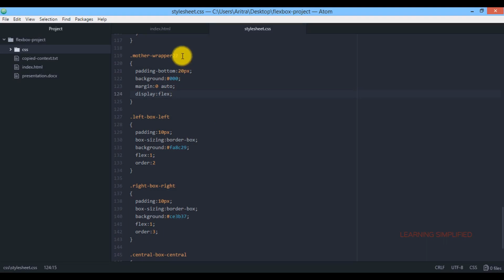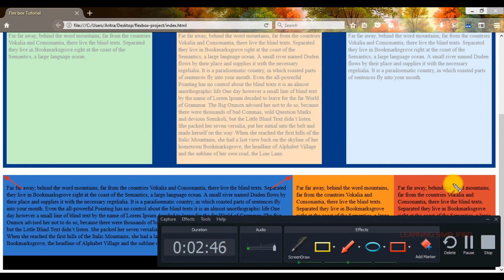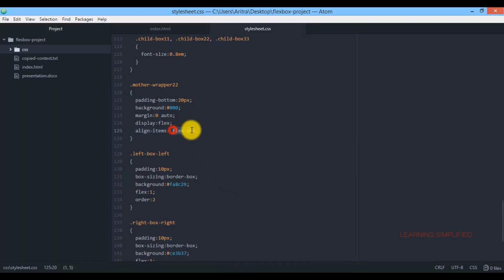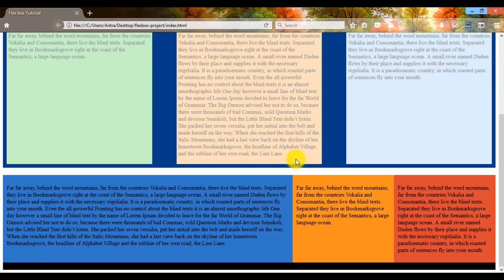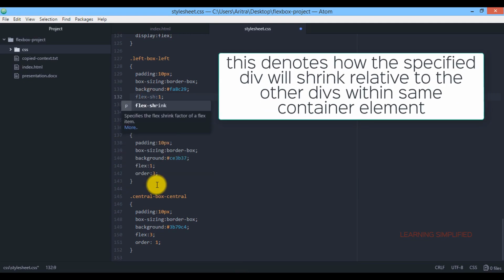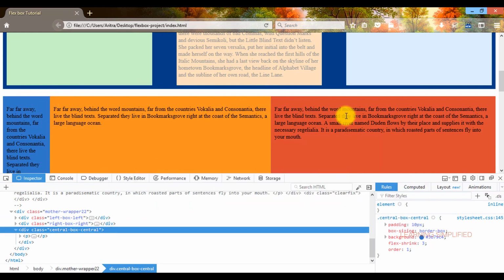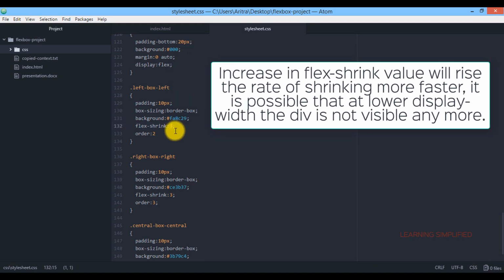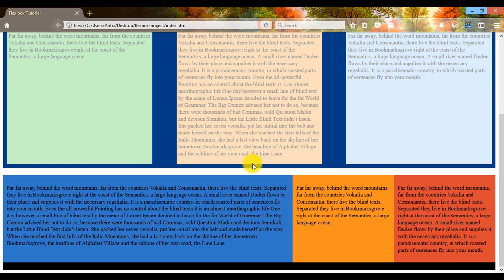Flexbox CSS Tutorial for Beginners #3 -Align items and Flex-shrink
How to learn Flexbox CSS - A Tutorial for Beginners Part3-Align items and Flex-shrink.

What is align-items and flex-shrink attribute used in flexbox css? Why it is used? What if we want to start the contents from top, bottom or from the central position? What is Flex-shrink and why is it used in Flexbox css? These questions are answered in this part of flexbox css tutorial. We have explained all these parts and covered the topic with examples. We also suggested a suitable way to set the size of the flexbox items other than flex-shrink which will come handy.

Align-items: Aligns your items inside a flexbox container in a defined way by the user. Default value is stretch.

Flex-shrink: Determines how fast the block element will shrink relative to other block elements inside the same container.

They are explained in the tutorial. Details are inside the video.

Untill next, bye. Till then, Enjoy Learning!!